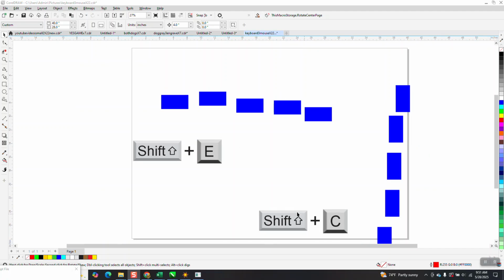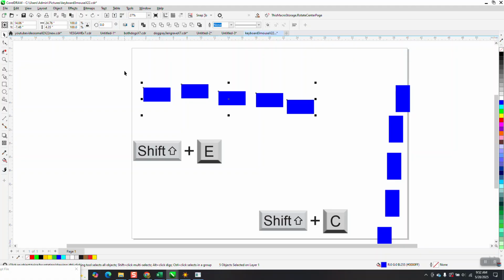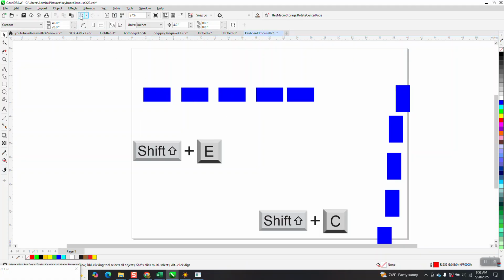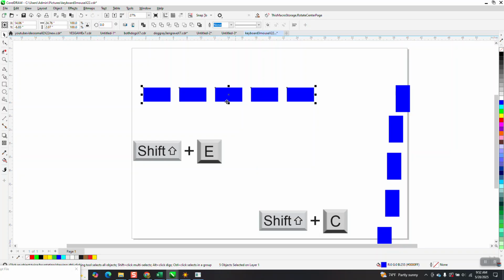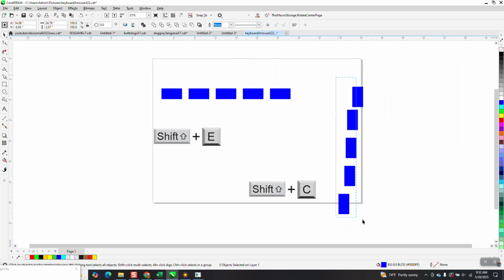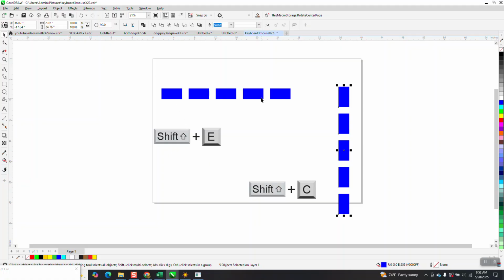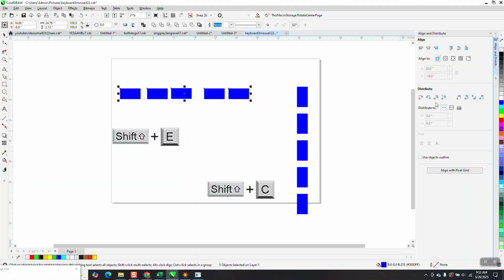Corel Draw Tips & Tricks HOT KEYS AND DO THIS